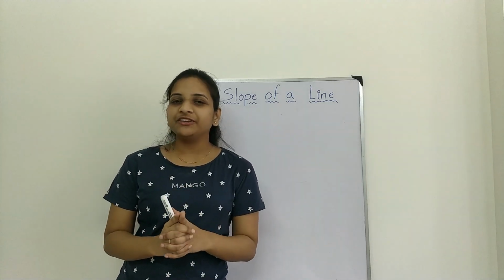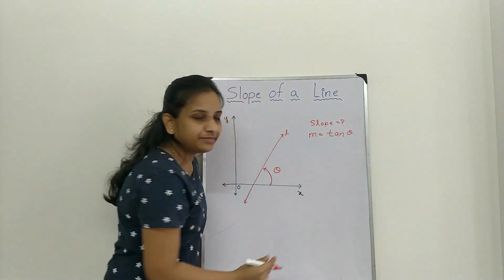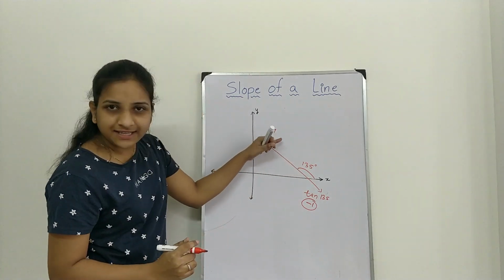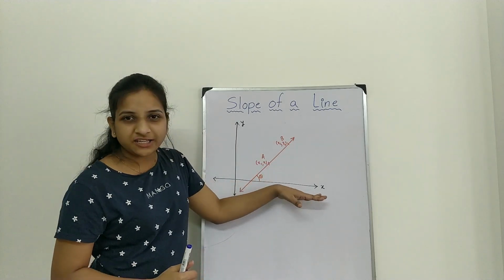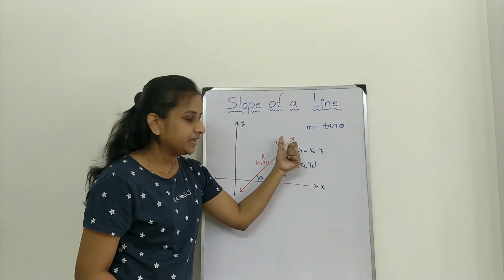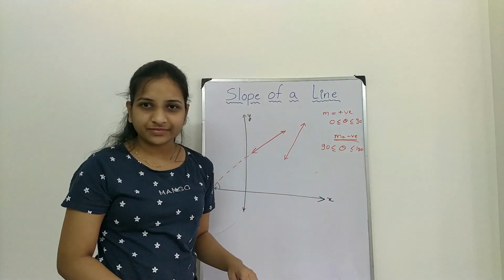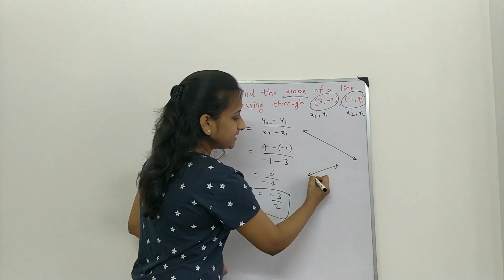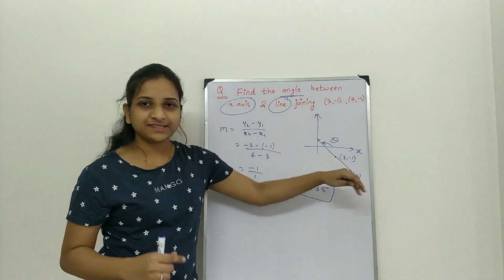Slope of a Line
Slope of a Line and its Significance